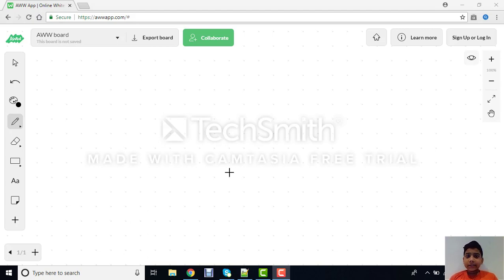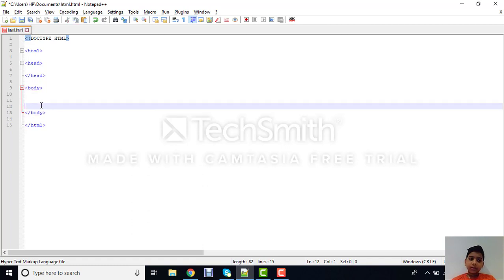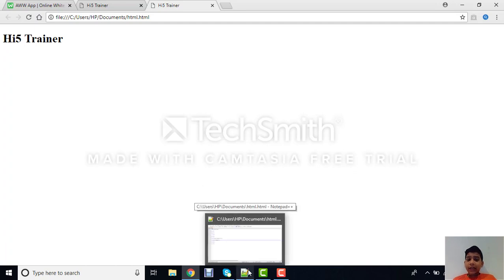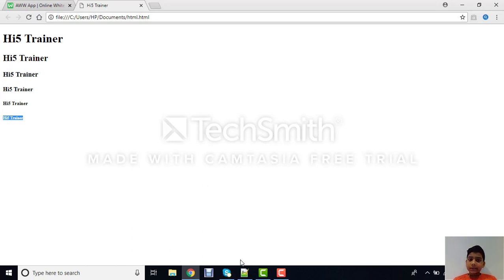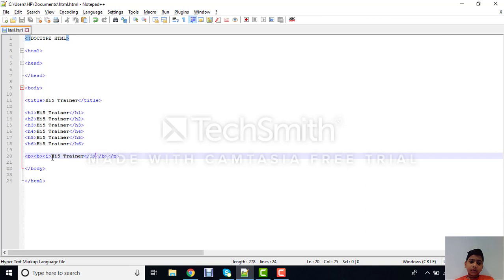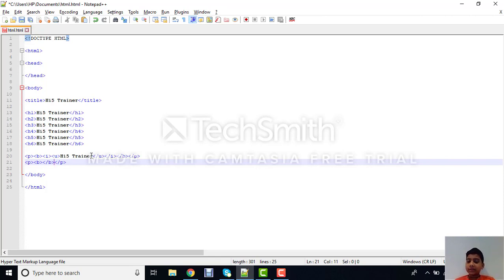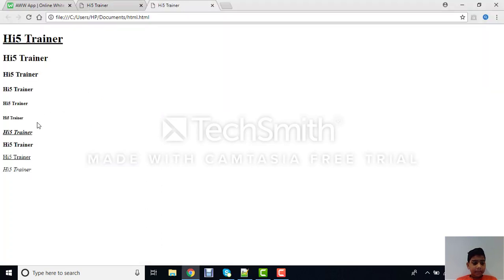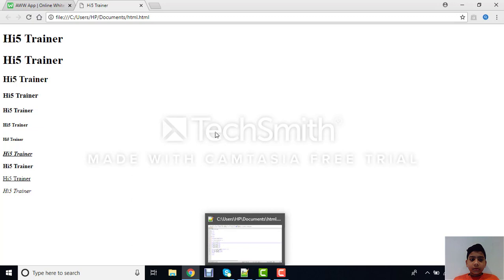HTML VIDEO 1! | Title | Header 1-6 | Paragraph | Underline | Bold | Italics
Html Video 1!!!

Hello There,

Thank you for supporting my youtube channel.

This video is helpful for beginners who are interested in Html.

Please share is Video!!!